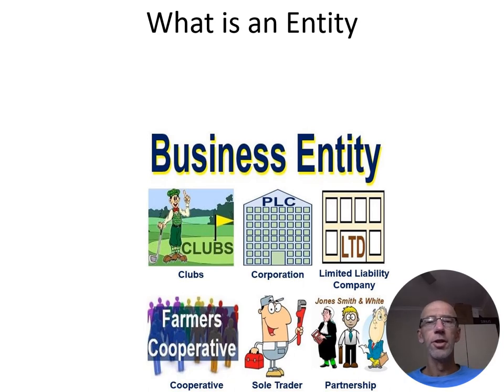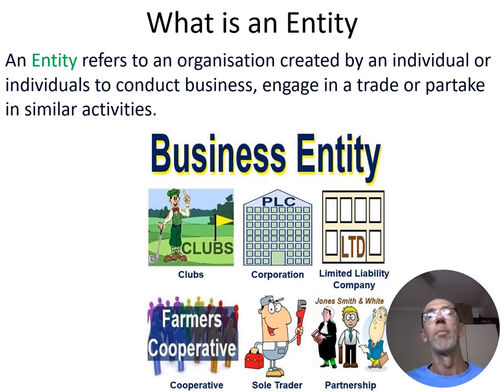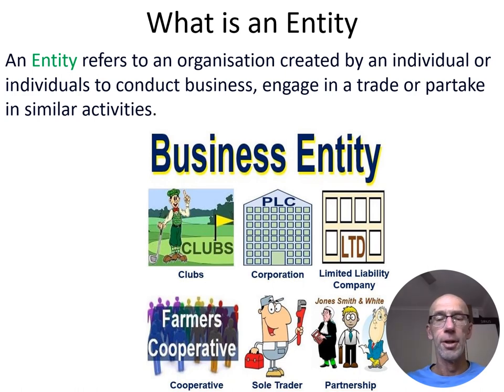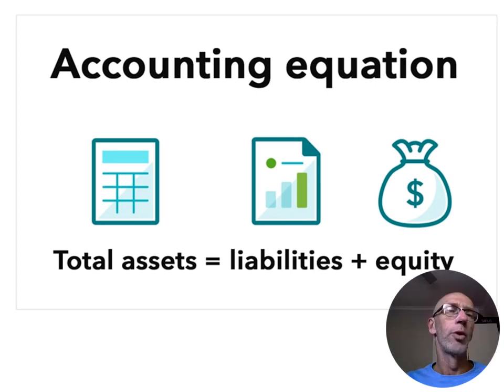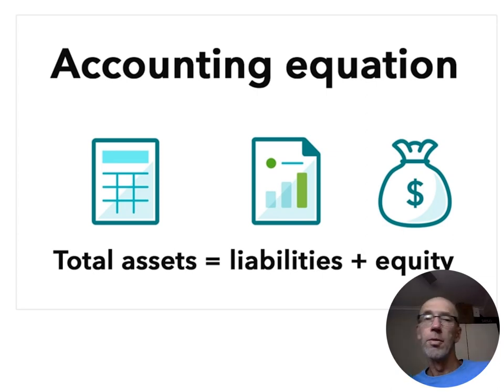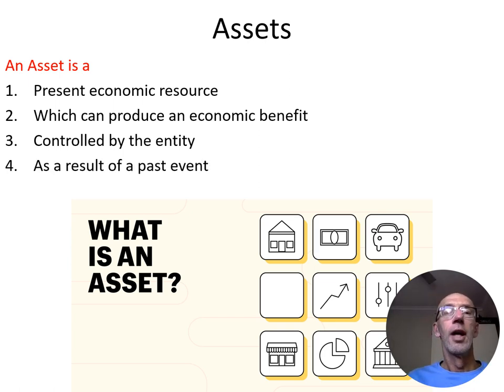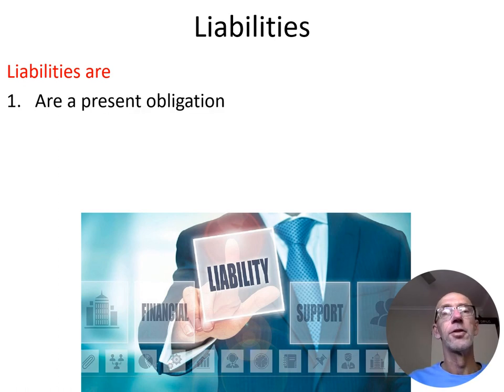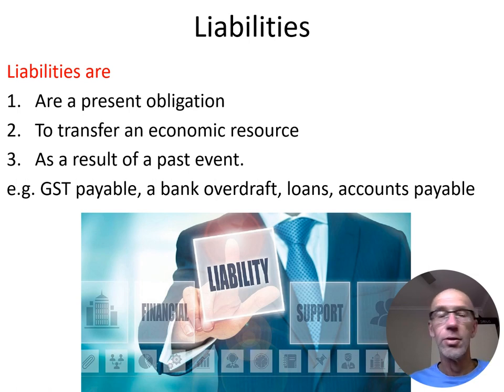Assets, Liabilities and Owners Equity - VCE Accounting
This clip outlines the key component of the definition of the three components of the accounting equation via some practical explanations/ examples.